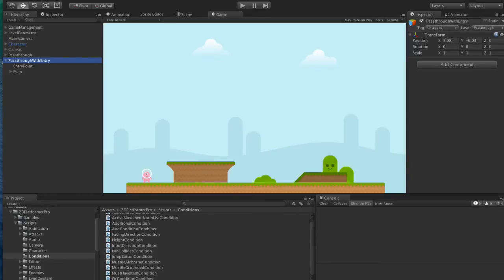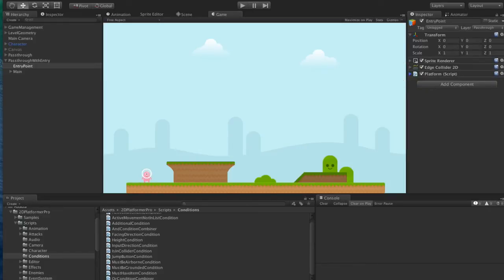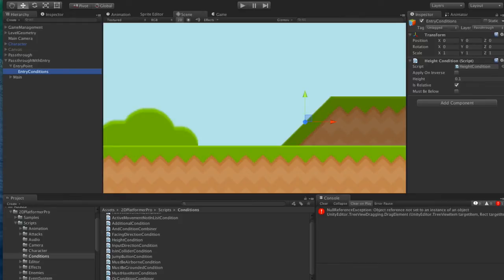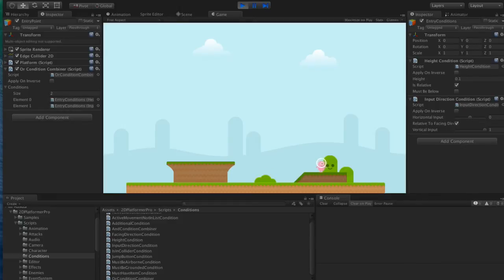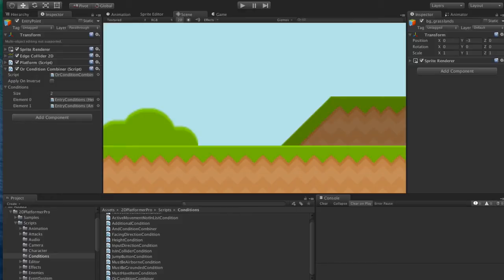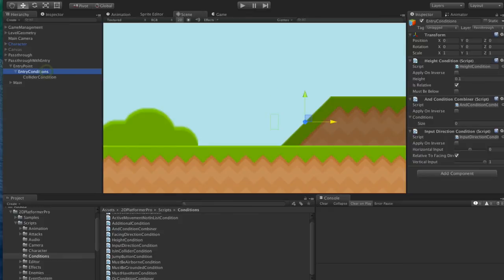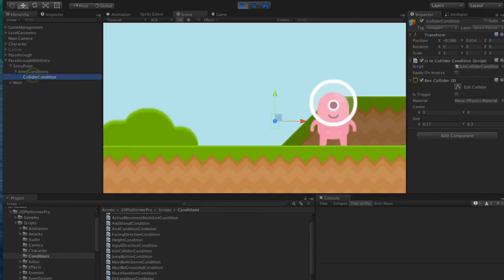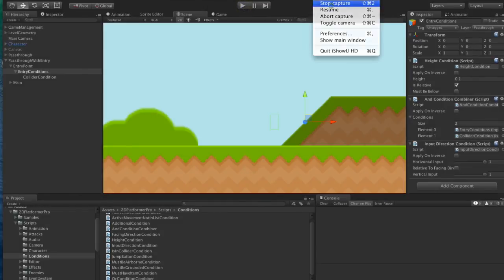Platformer PRO - Getting Crazy with Additional Conditions [+Audio]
Additional conditions (available from v1.1.4). Achieve cool stuff without code. Re-uploaded with audio.

PS In this case it might be better to write a bit of code for this situation, this is just showing how far you can get without code.